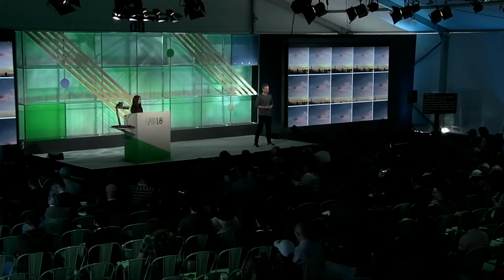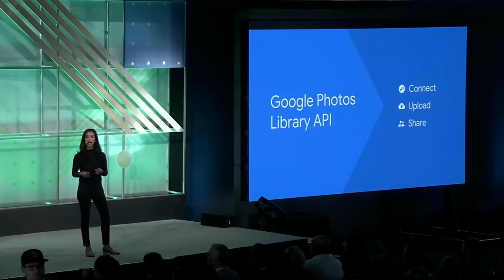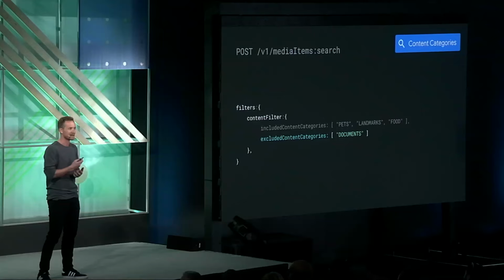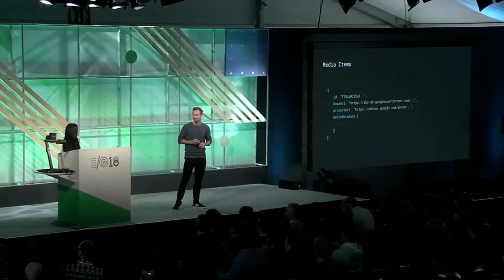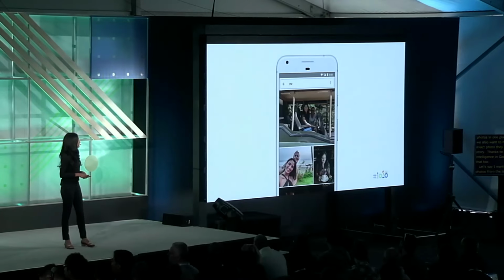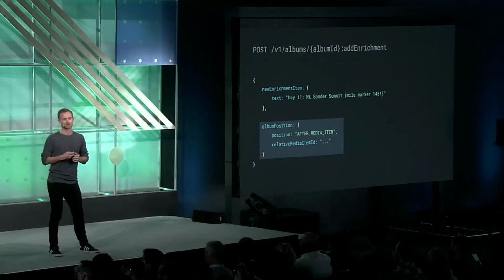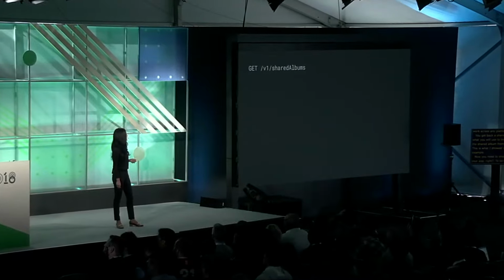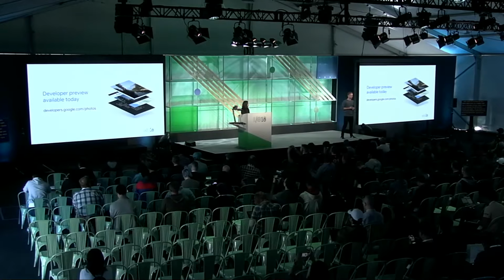Bring the best of Google Photos to your app (Google I/O '18)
Google Photos was designed to make it easier for people to organize a lifetime of memories. The recently announced API now lets you harness the best of Google Photos in your own product. In this session, you'll see how you can create experiences that eliminate the friction associated with finding, transferring, and sharing photos.

io18 event: Google I/O 2018; re_ty: Publish; product: Google Photos - General; fullname: Ben Greenwood, Ruchi Bezoles; event: Google I/O 2018;